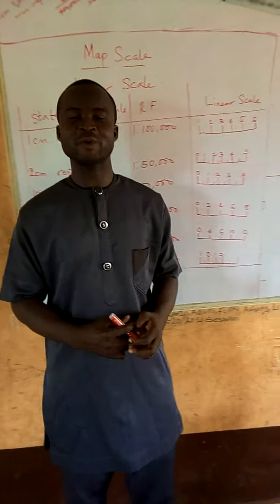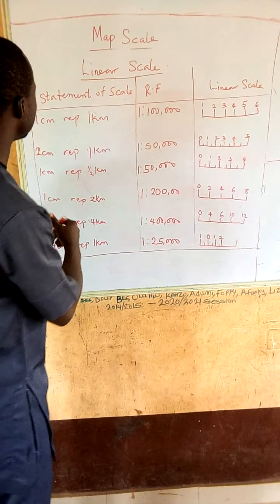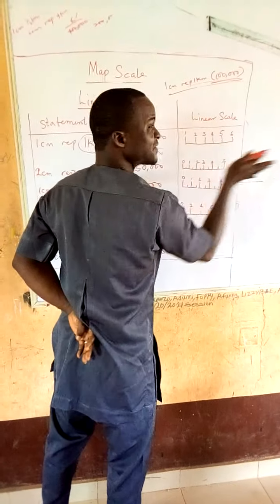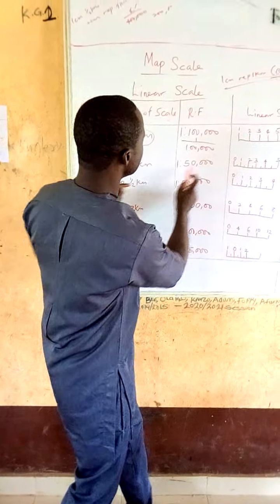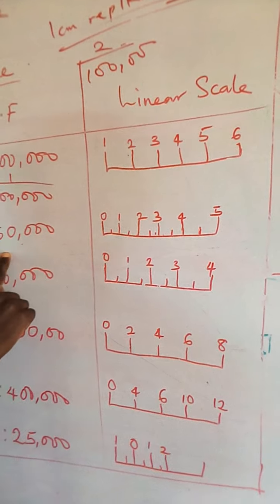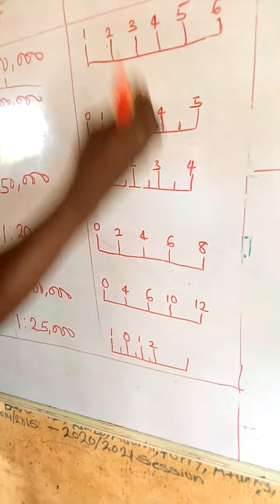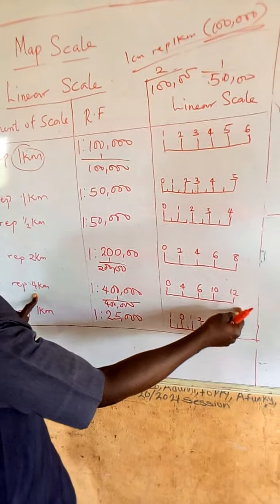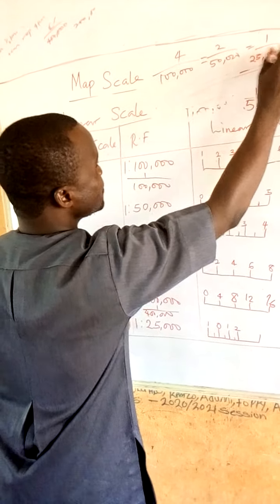Map Reading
Conversion of Map Scale.